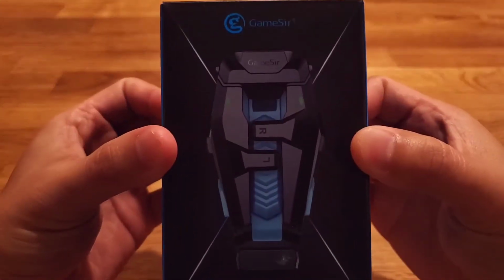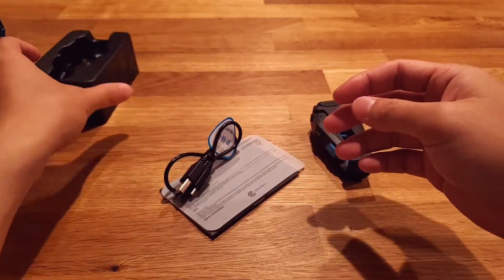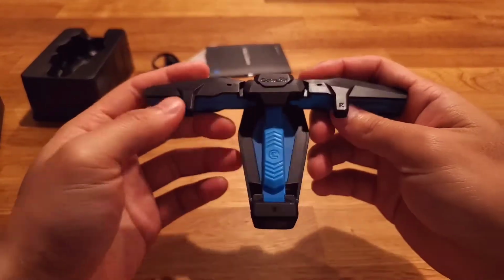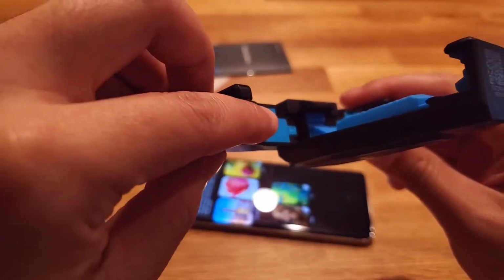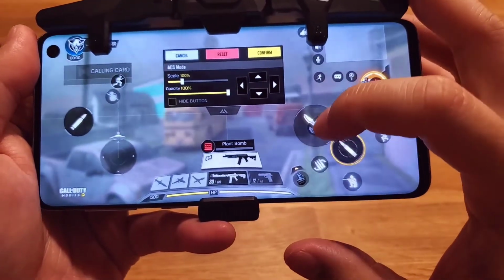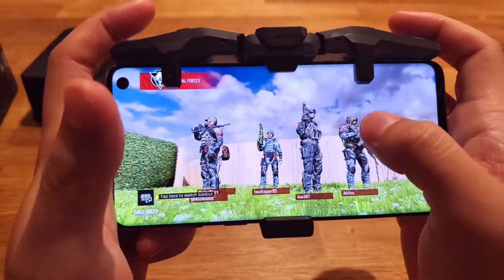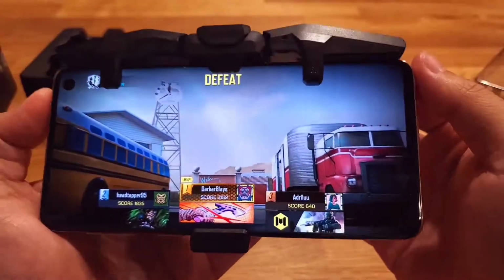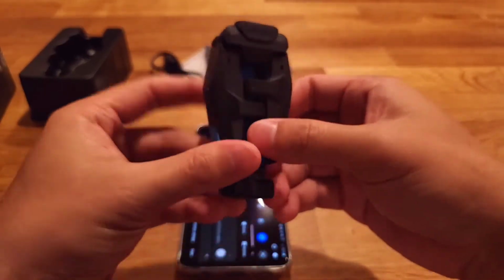This may help you aim better - GameSir F4 Falcon Mobile Gaming Controller Review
GameSir F4 Falcon Mobile Gaming Controller